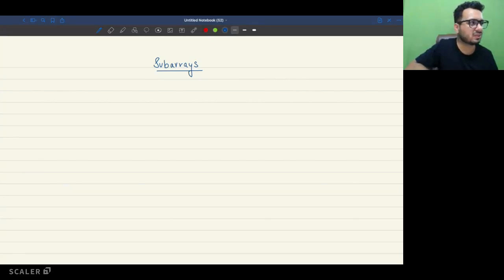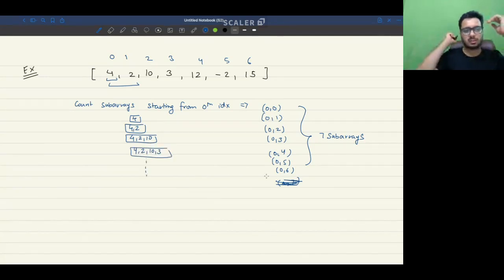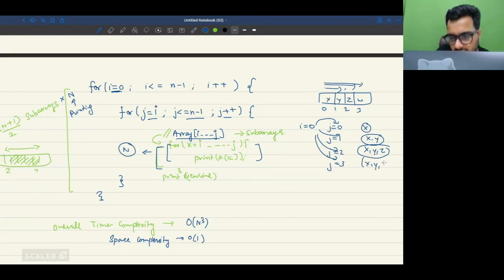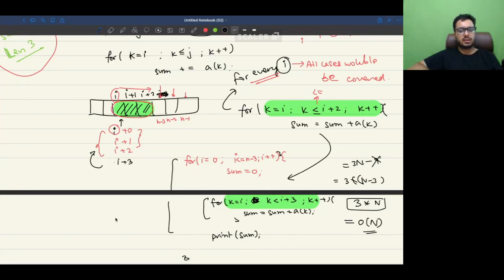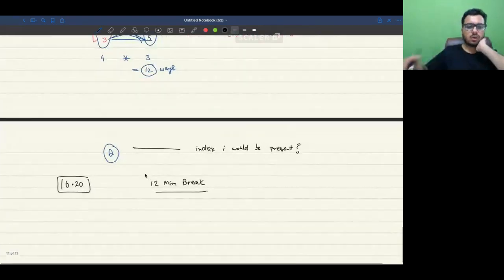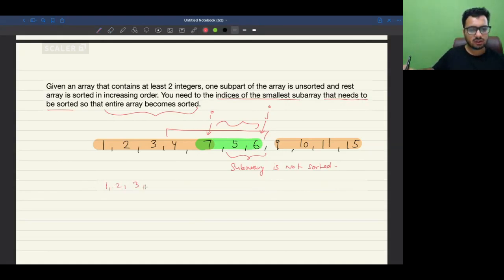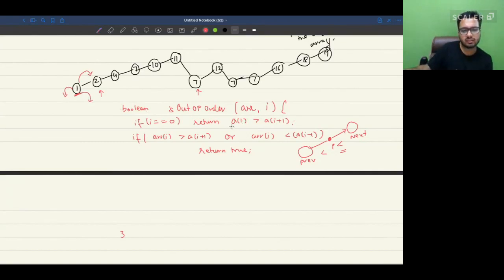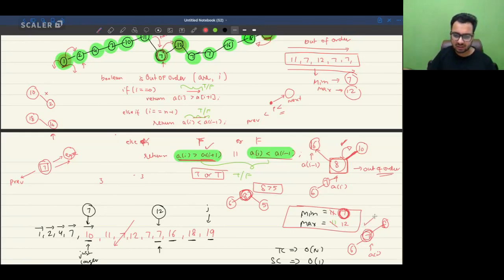23 Intermediate DSA Arrays Subarrays